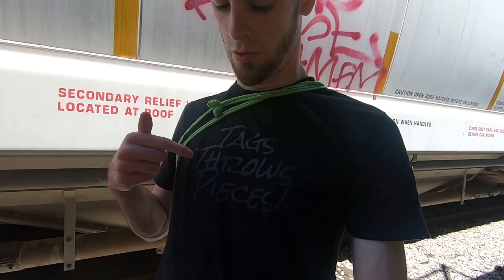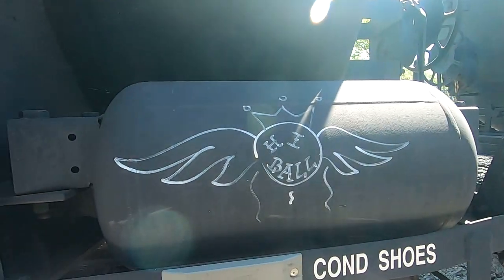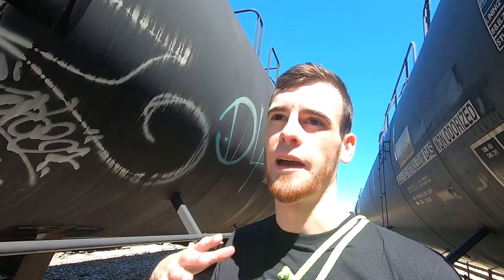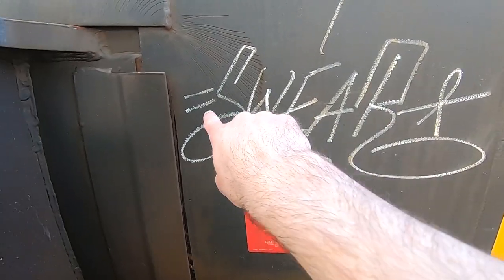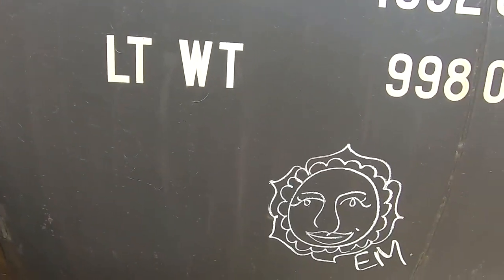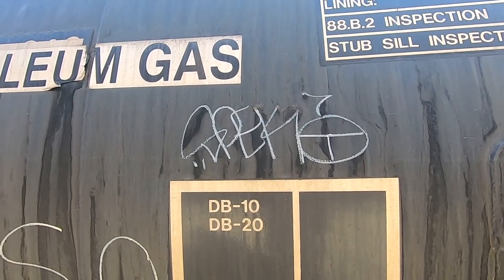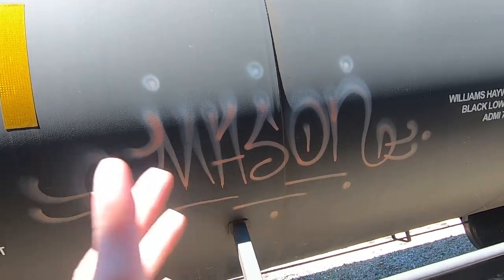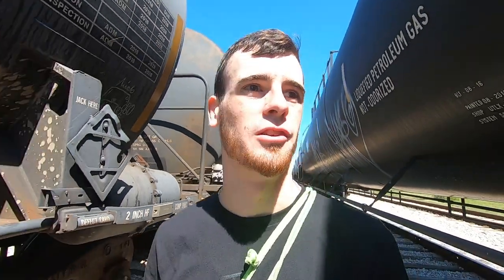Why This Graffiti Tag is MASTERFUL! | Graffiti Freight Train Watching with Tags, Throws N Pieces!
Welcome to our GraffitiFreightTrainWatching Series where we take a look at what's going on in graffiti communities across the continent by seeing the Tags, Throws N Pieces =being displayed on these moving freight galleries! Check it out! Get your very own Tags, Throws N Pieces T-shirt or sweater here!

Those are my go-tos!

COMMISSION INFO

TIMESTAMPS
0:00 - Changing the Season
2:04 - Tanker Piece Alert! 👌
3:14 - Why THIS Tag is Masterful!
4:38 - Tags, Throws and Monikers!
6:39 - Full Colour 👌
7:53 - Why Do Graffiti?